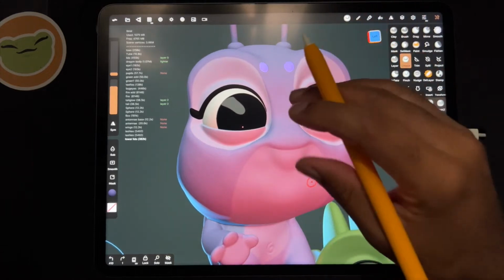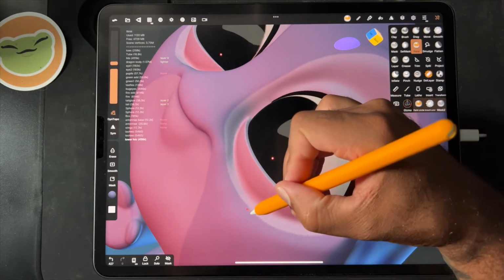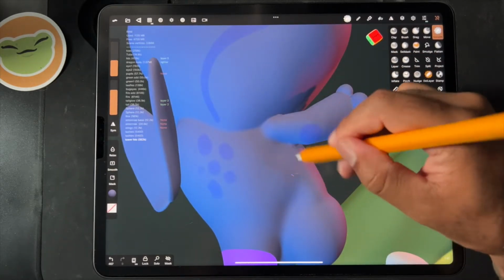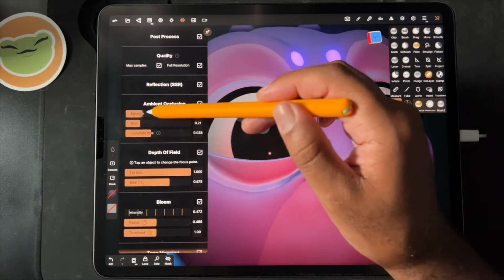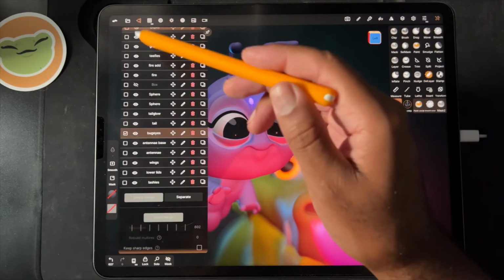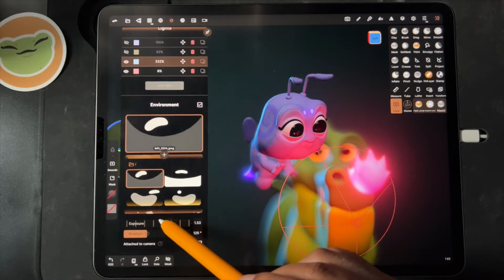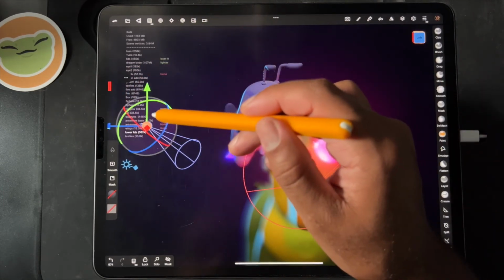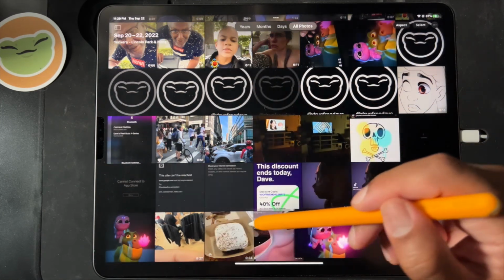#148: Crease Tool Effect Tutorial & More in Nomad Sculpt on Ipad Pro!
(Scroll to bottom of website for pancakes 🥞)